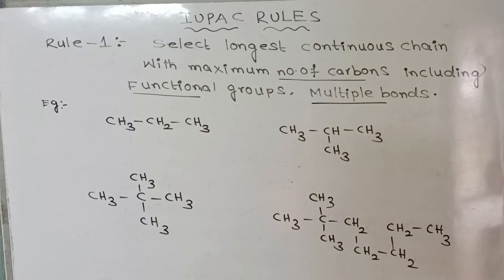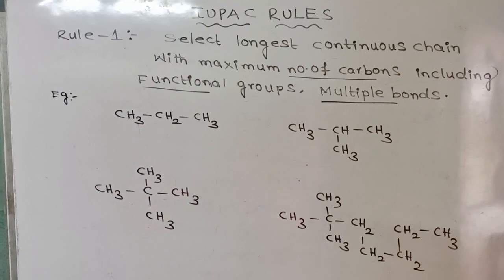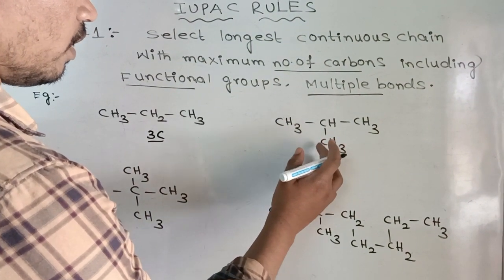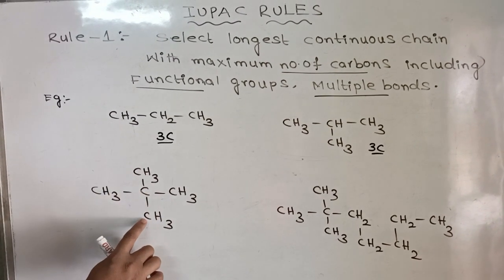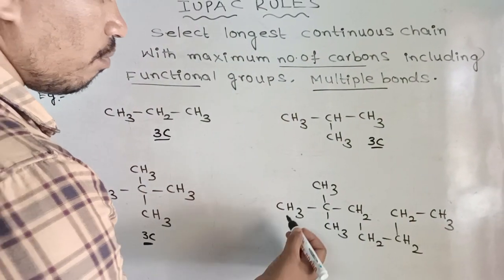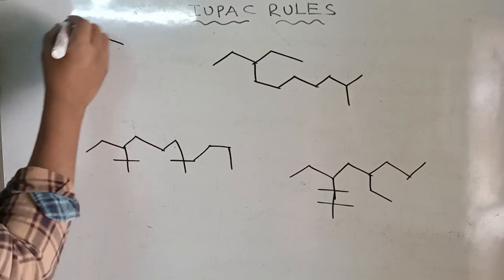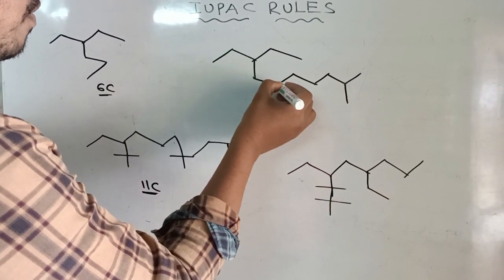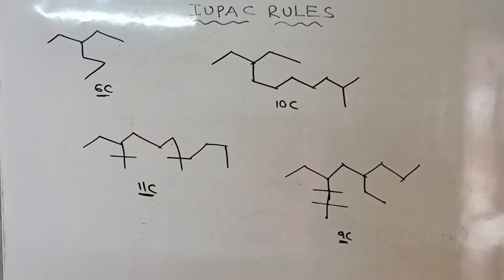IUPAC PART-5|| IUPAC RULE-1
IUPAC NOMENCLATURE   USEFUL FOR NEET AND JEE ASPIRANTS.IUPAC RULES